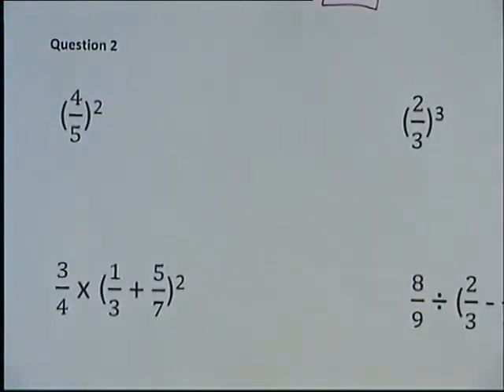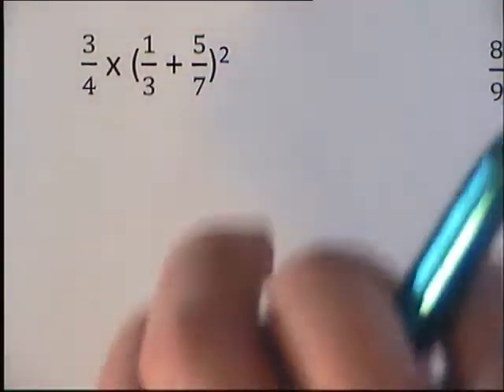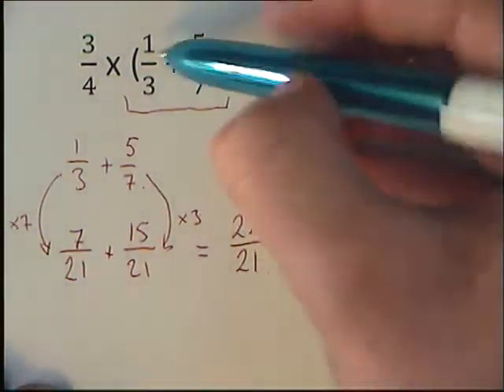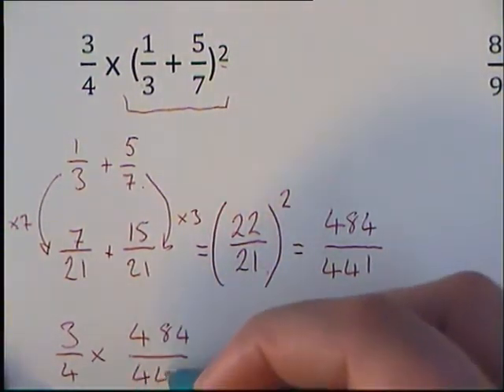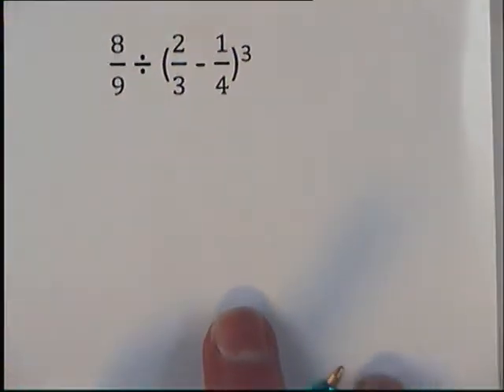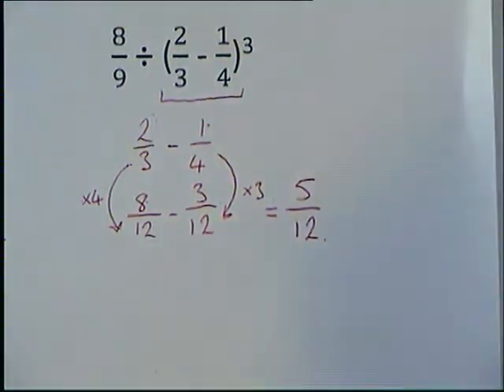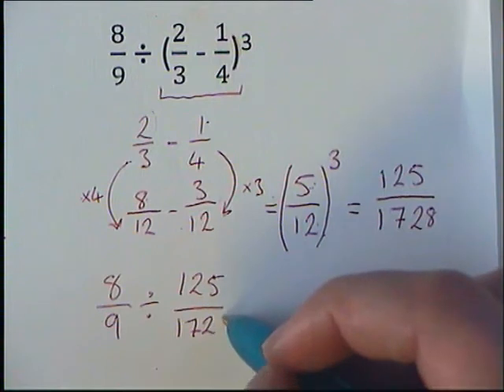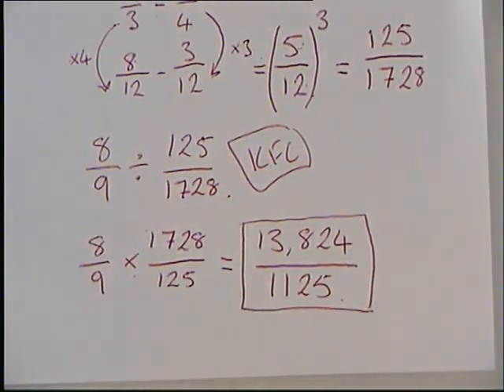Exact Calculations Question 2 Video 2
Calculating with Fractions and Indices